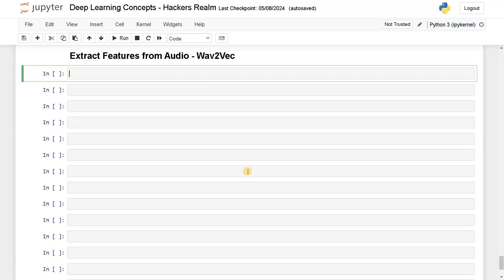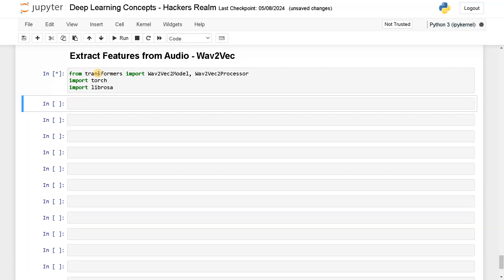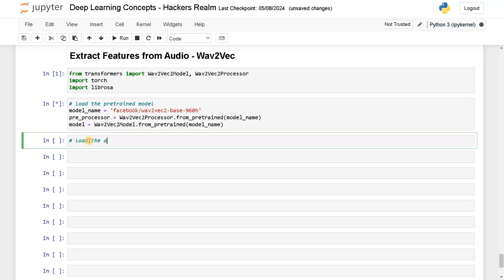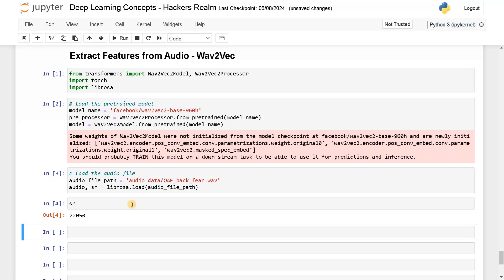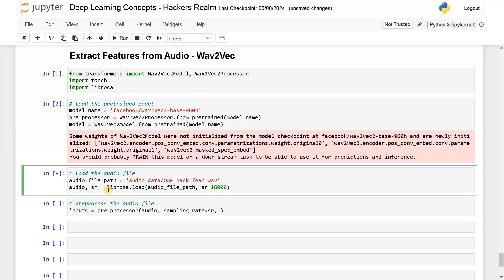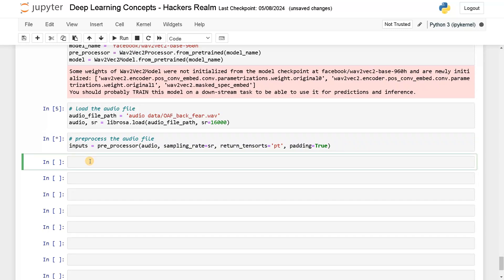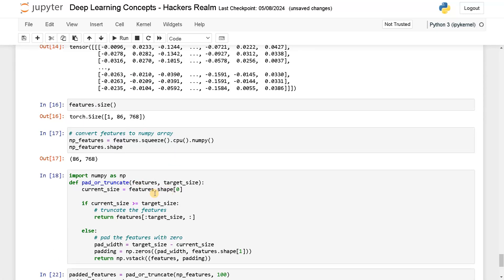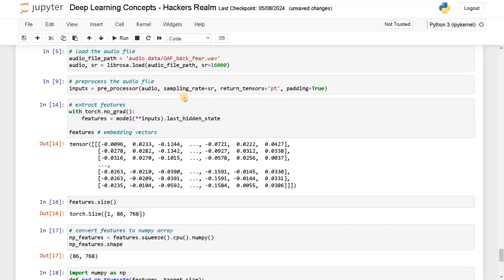Extract Embedding Features from Audio Data | Wav2Vec2 | Python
⭐️ Content Description ⭐️
In this video, I have explained about how to extract embedding features from audio file using wav2vec2 model by facebook. The extracted features can be directly used for any downstream training task.

🕒 Timeline
00:00 Introduction to Audio Feature Extraction
03:38 Load Audio Data
05:05 Extract Audio Embedding Features
08:29 Pad (or) Truncate Features